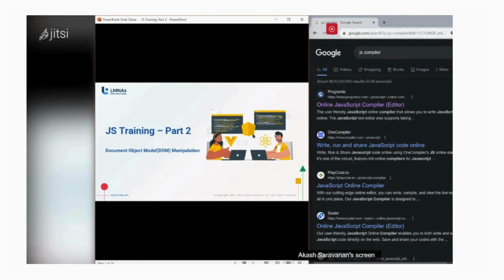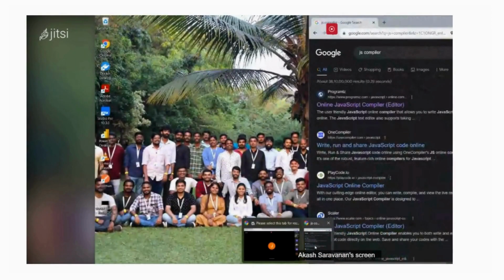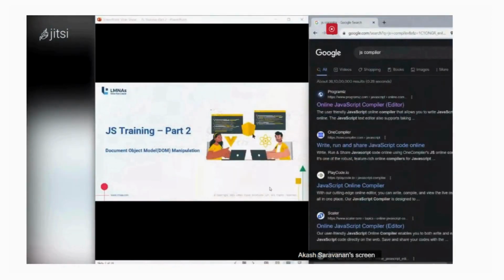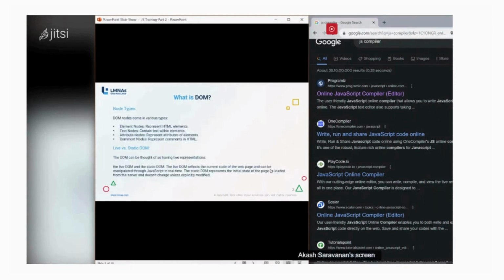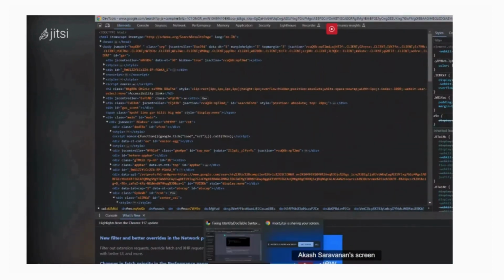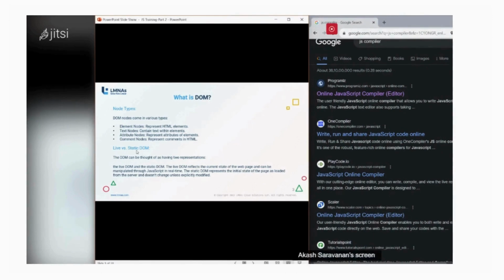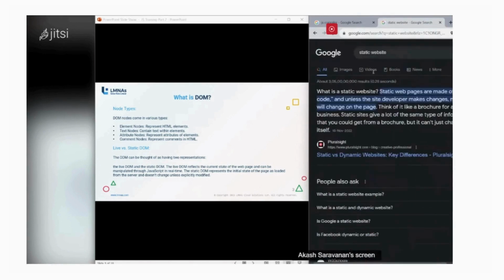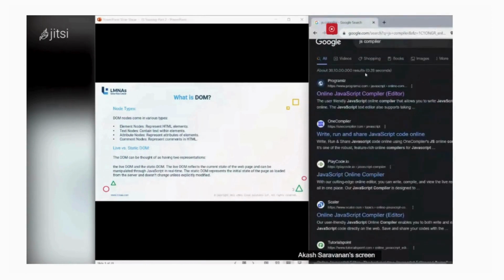DOM Manipulation Intro